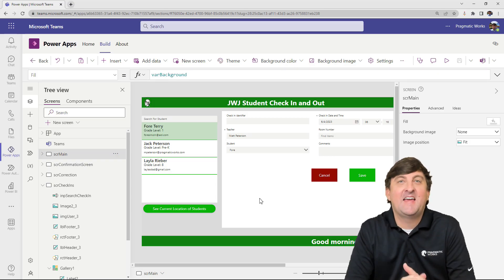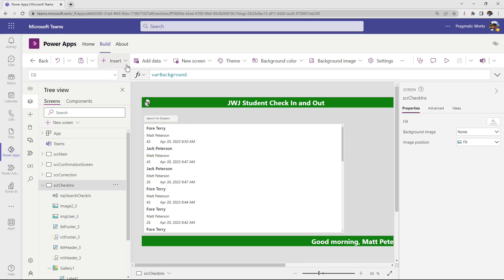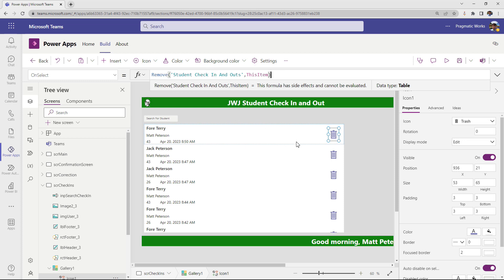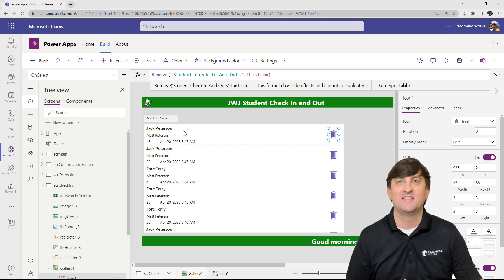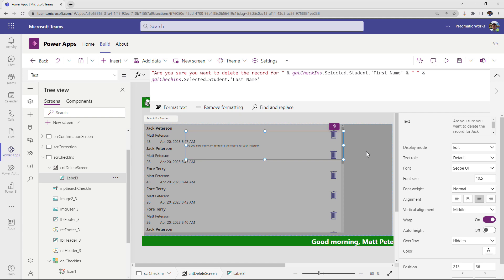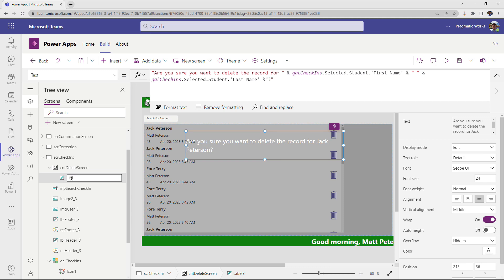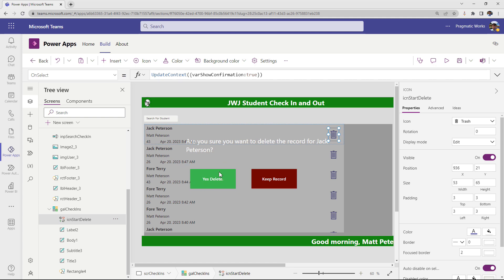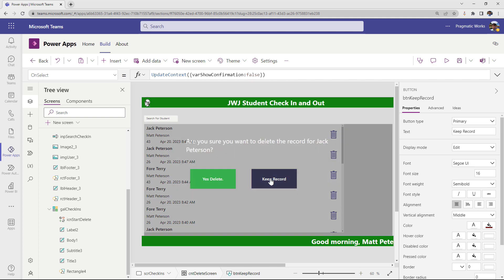Confirmation Pop Up Screens For Deleting [Building Power Apps In Microsoft Teams – Ep. 8]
Matt continues to add to the app he built in episodes 1 through 7. To see the previous episodes take a look below for the videos. In this eighth video of Matt’s series, he shows how to use contextual variables for controlling a pop up screen to appear or disappear.  One popular use case for this action is to make your users select two actions before the official deletion of a record occurs.  There are many more uses cases for this design set up as well inside of your canvas apps. Matt also showcases how to utilize containers inside of your screens for a different look and feel to your controls.